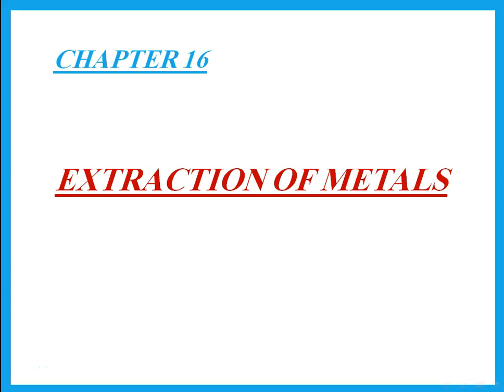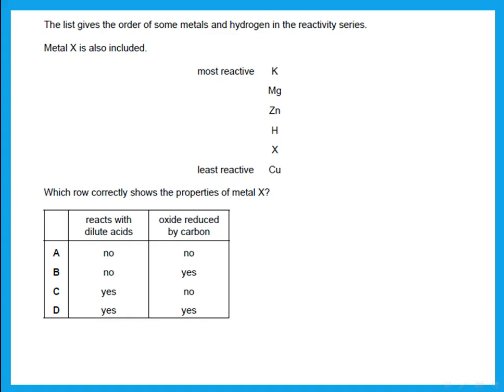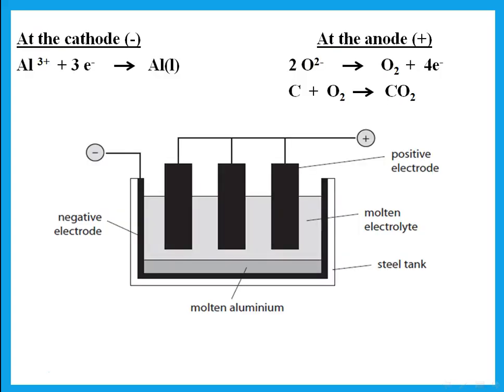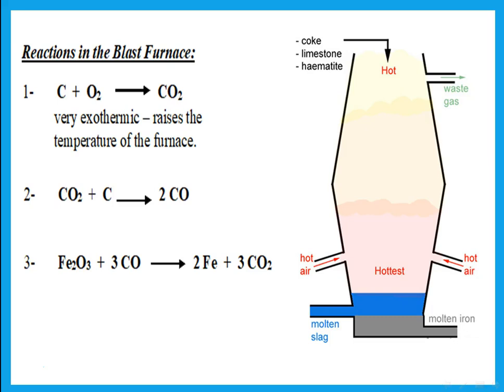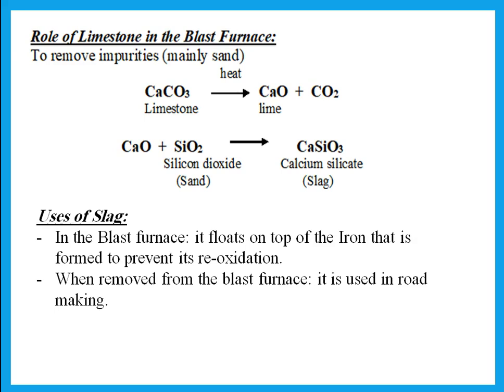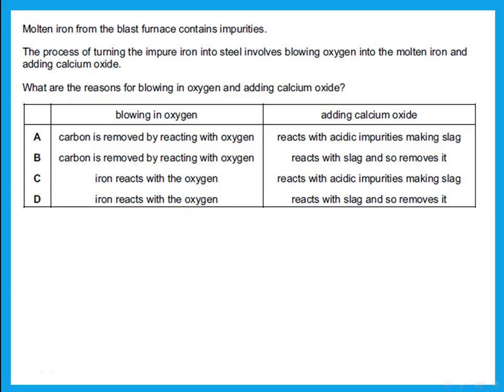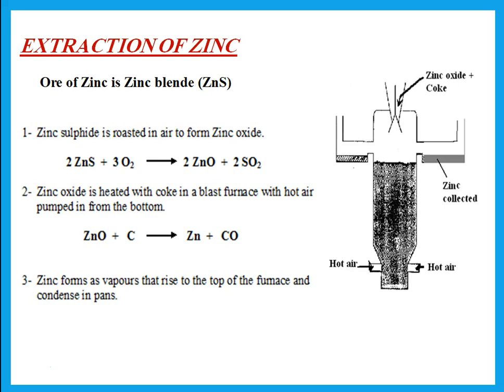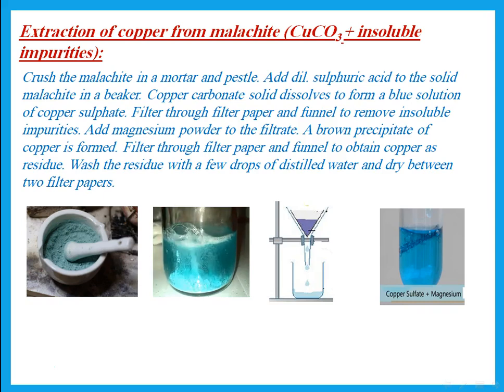Ch 16 Extraction of Metals IGCSE Chemistry Cambridge - Dr. Hanaa Assil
Explanation of Extraction of Metals: Aluminium, Iron and Zinc